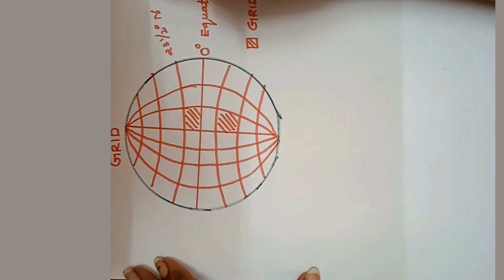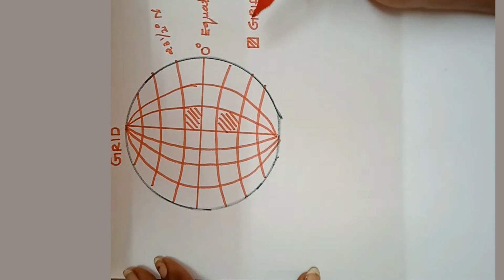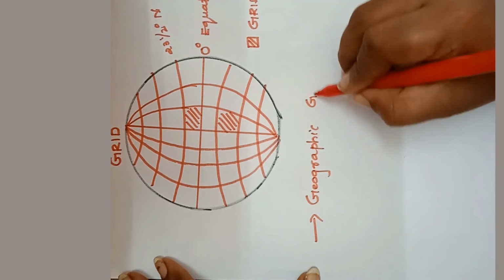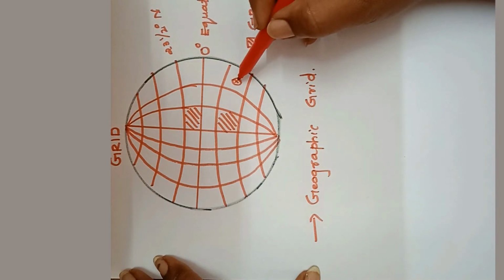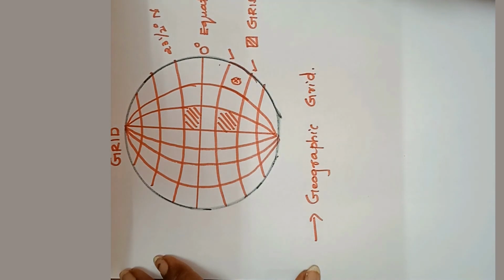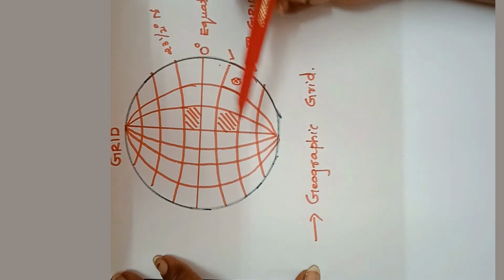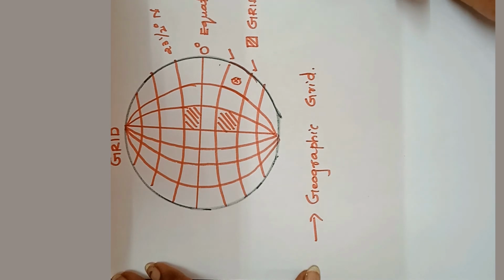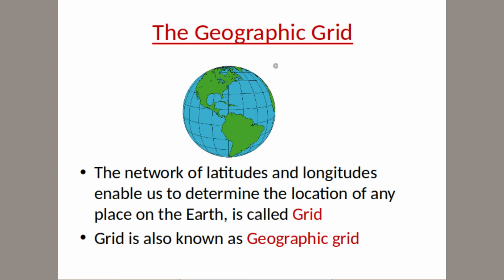Geographic Grid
Simple method of learning geographic grid concept